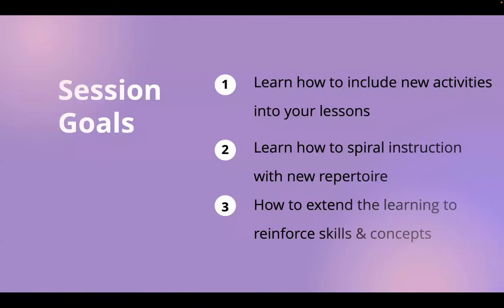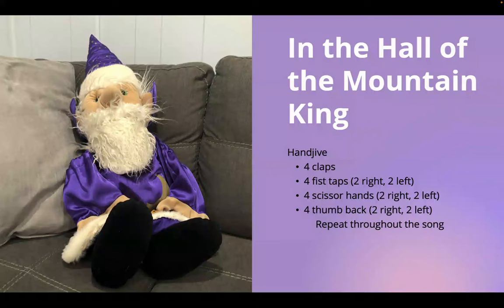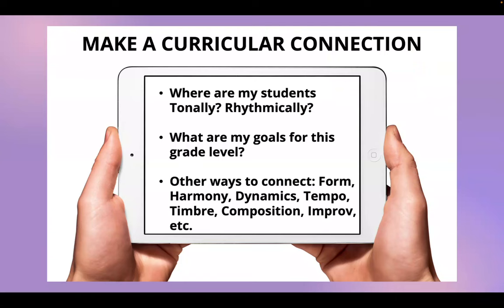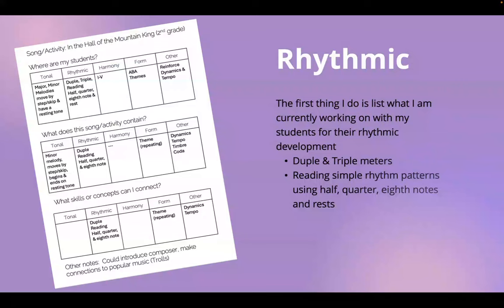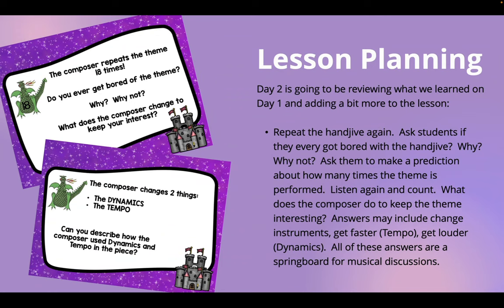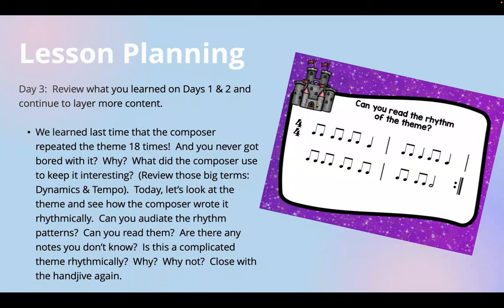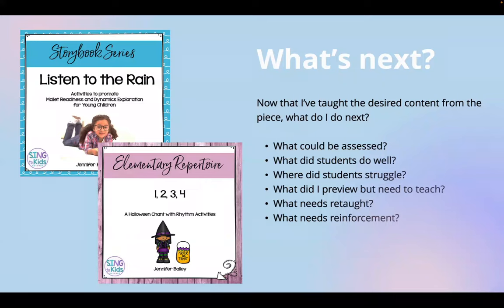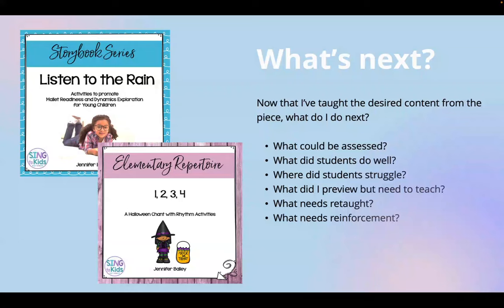Digging Deep: How to grow an activity into long-term learning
Have you ever attended a workshop and come away with a GREAT activity, but struggled to connect it to your lessons?  I’m sharing how I approach using an activity to create deep and meaningful learning over time in my classroom.